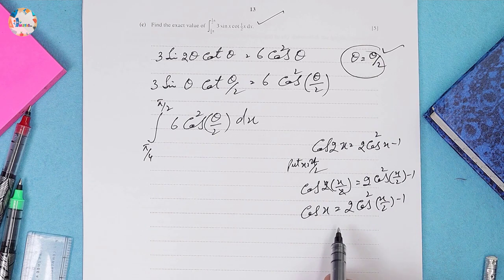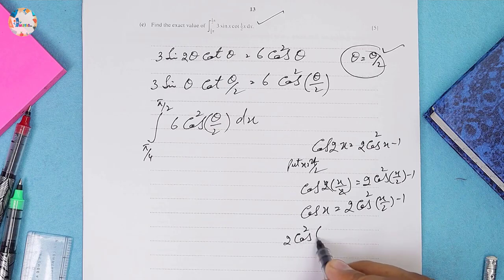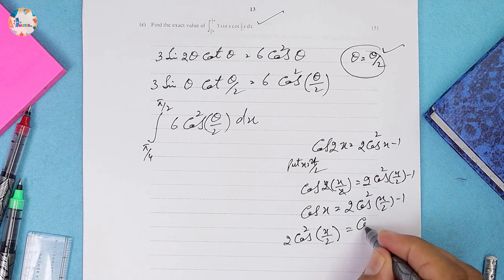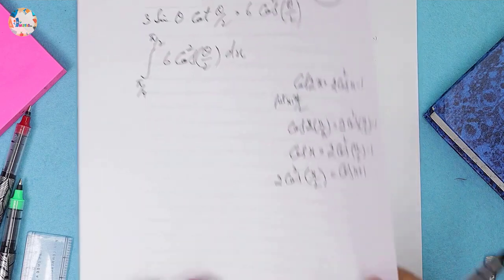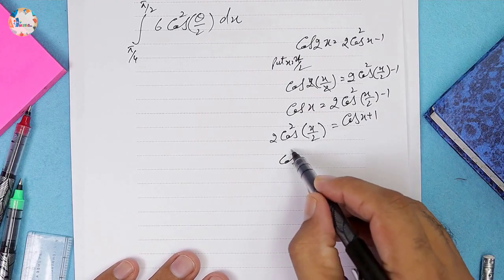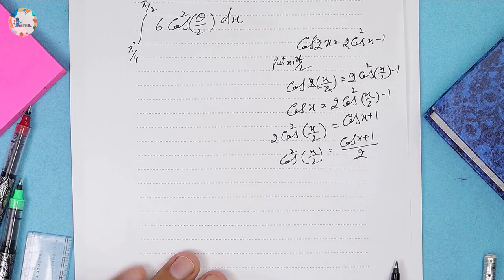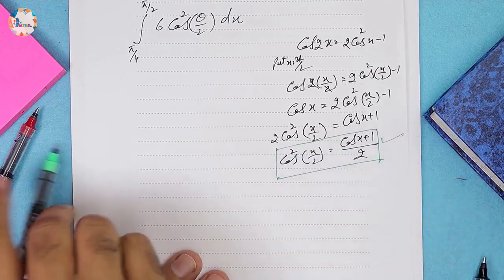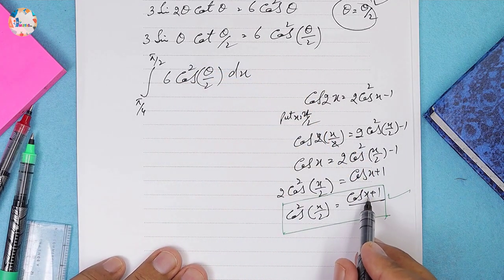9709/23/M/J/20 CAMBRIDGE PURE MATHEMATICS 2020 #9709 23 M J 20 #9709 #9709 MAY JUNE 2020